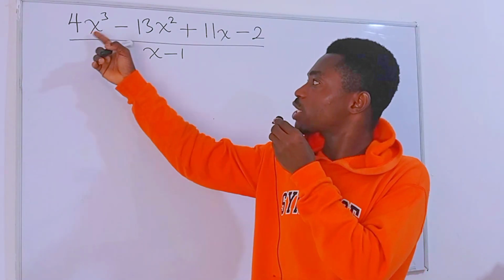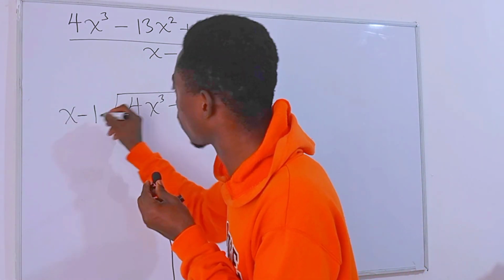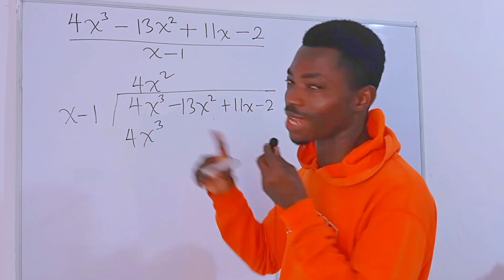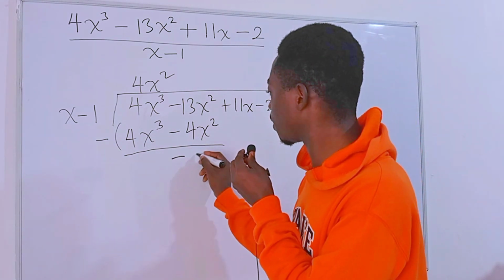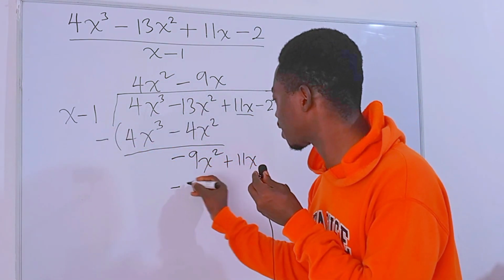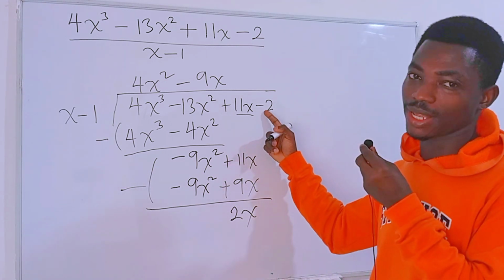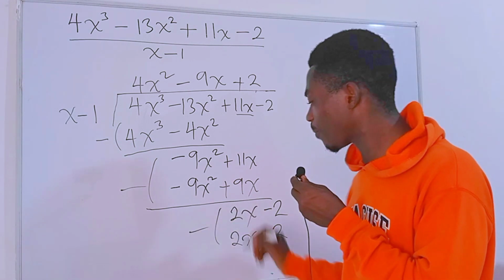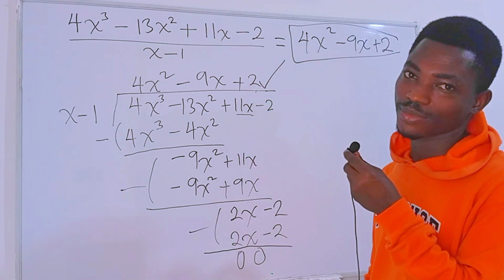How to divide Algebraic Expression